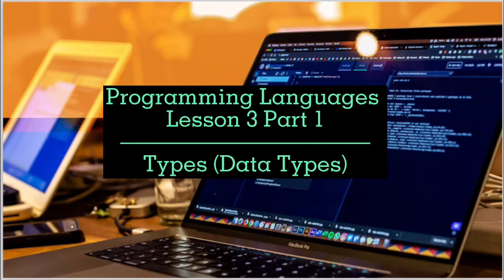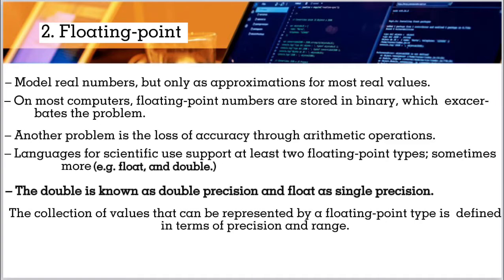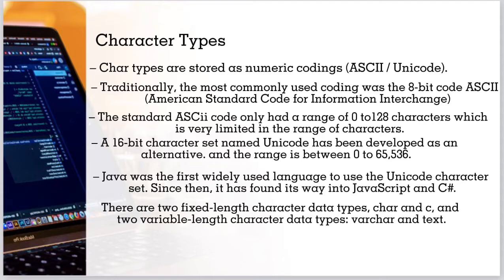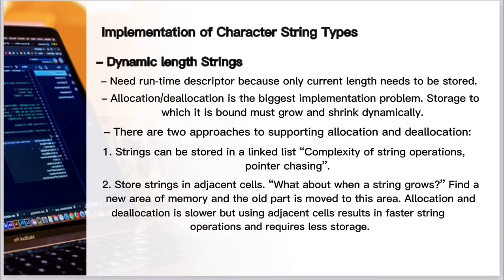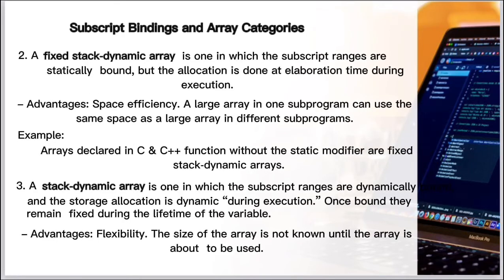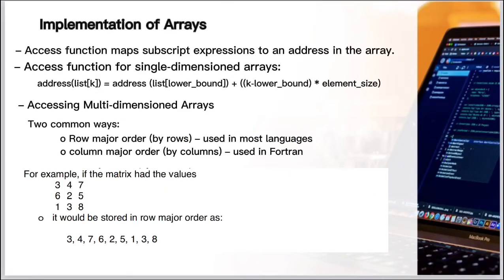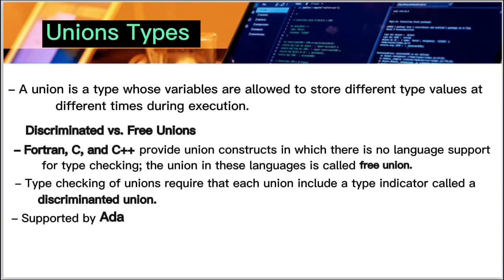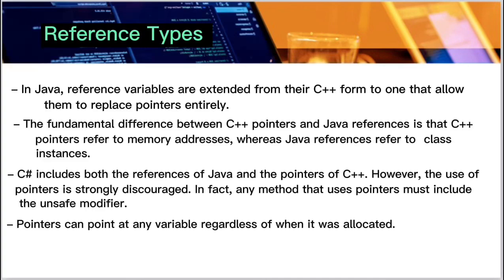Types (Data Types)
GROUP 5

- Lea D. Pefanio
- Roselyn N. Salise
- Jenny Ruth A. Olaguir
- Abegail D. Pefanio
- Marie Joy T. Ednalgan
- Stephanie O. Tadle